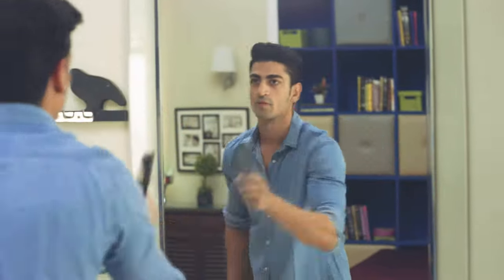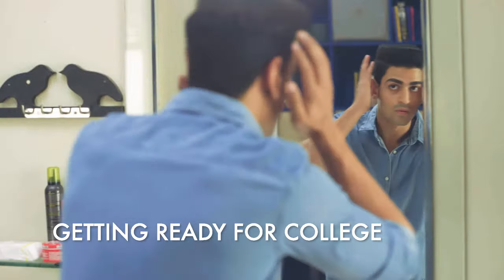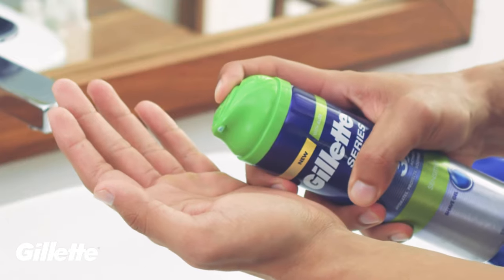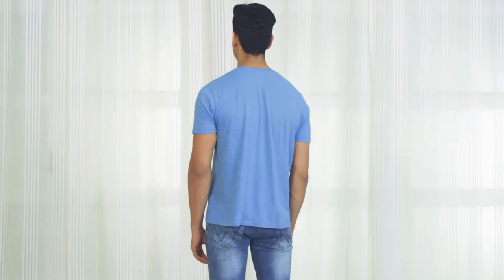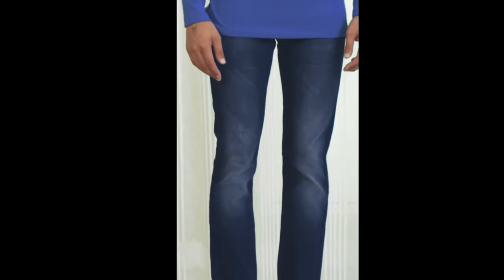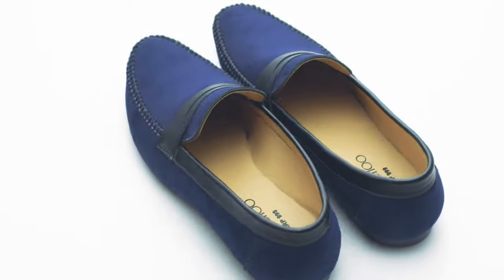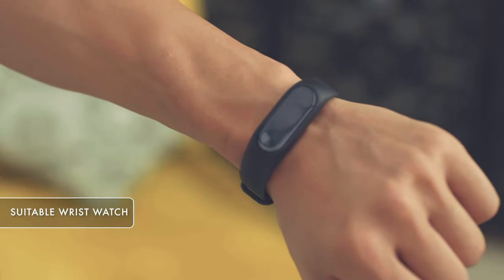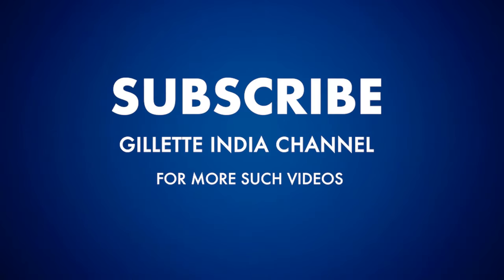Getting Ready for College: Complete Style Guide by Gillette India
Get ready to conquer college with style! In this ultimate college-style guide by Gillette India, we'll take you through the essentials of preparing for college. From nailing the perfect hairstyle and mastering the art of shaving to curating your wardrobe, choosing the right shoes, and accessories, and even perfecting your body language, we've got you covered! Watch now to unlock the secrets of college style and get ready to make a lasting impression.

0:00 - Getting ready for college guide
0:19 - Perfect Hairstyle for college
0:34 - Why shaving is important before going to college?
0:55 - Choose the Perfect T-shirts and Shirts for college wear
1:14 - Avoid wearing shorts in college
1:22 - Which type of shoes should a college student wear?
1:34 - Best accessories for daily college wear
1:48 - Importance of body language